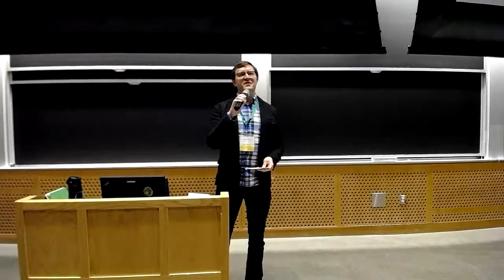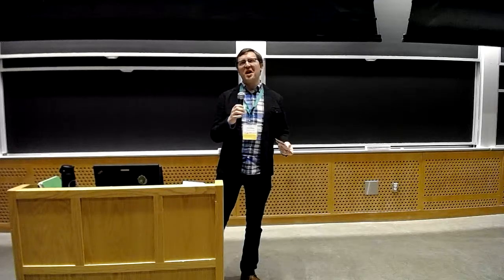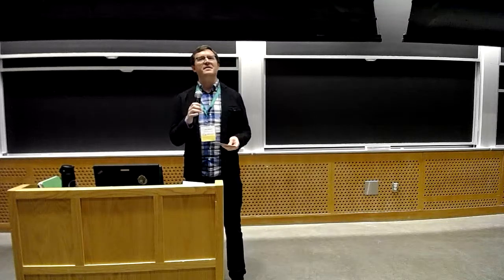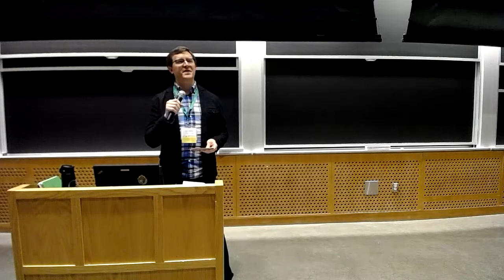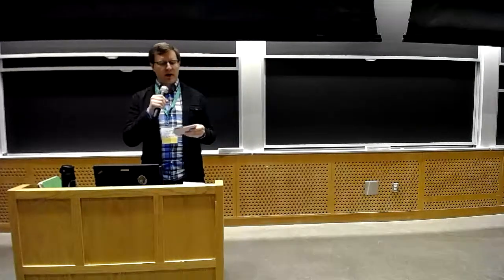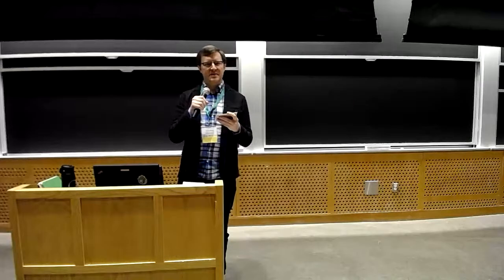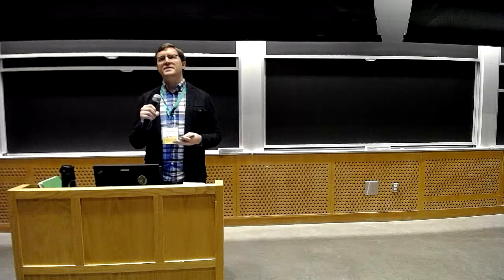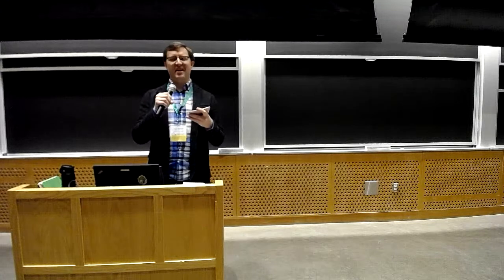Welcome to LibrePlanet 2019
John Sullivan at LibrePlanet 2019.